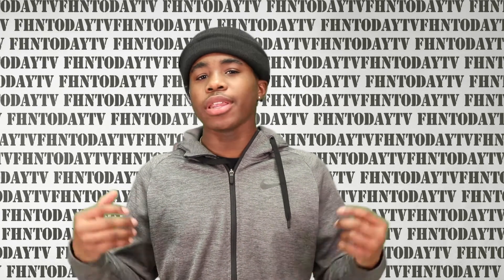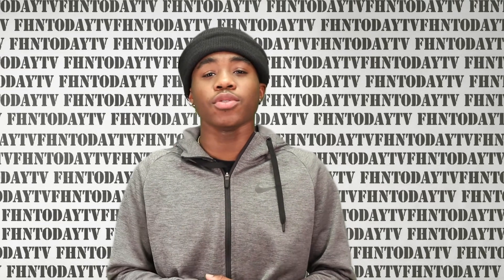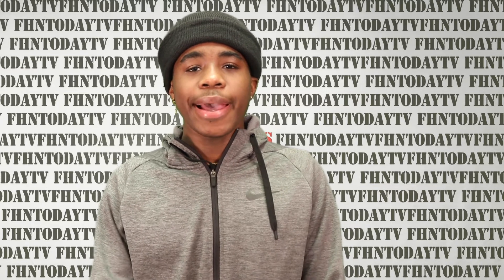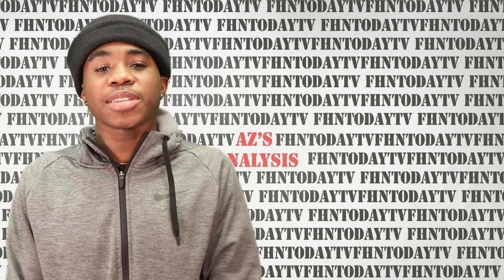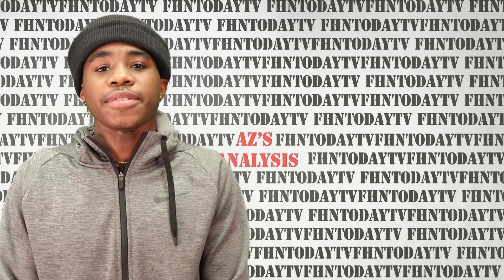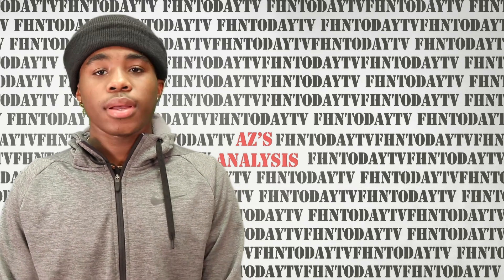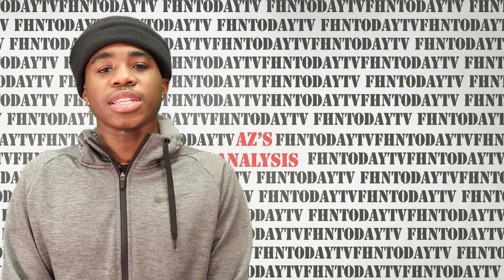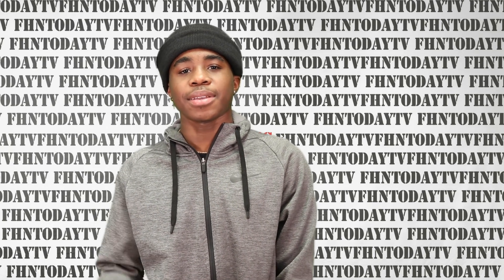AZ Analysis: Fake News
In this episode, AZ addresses the evergrowing issue of fake news.
Sources:
Intro video was done by Reide Pierson
Thumbnail: Jena Pae